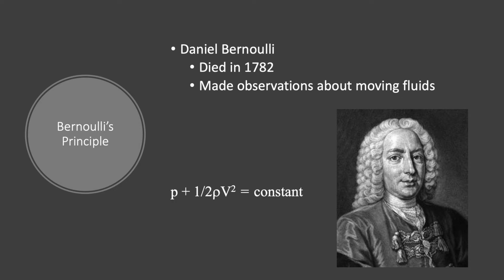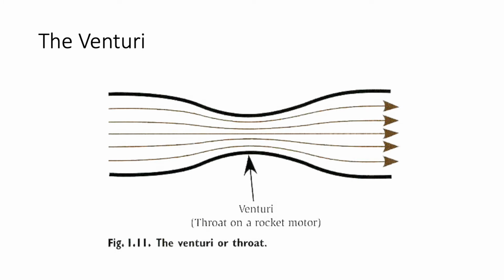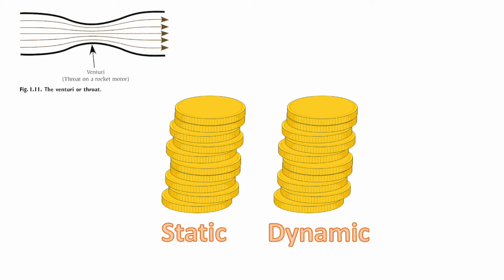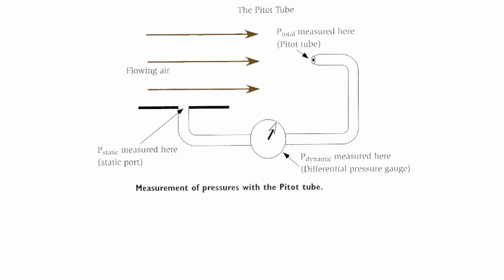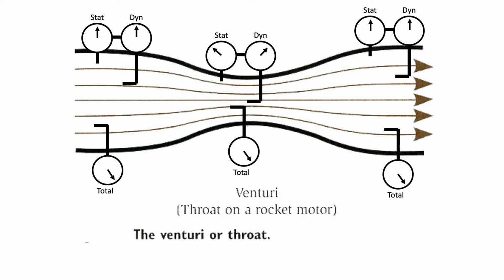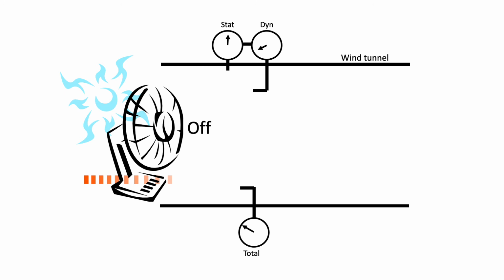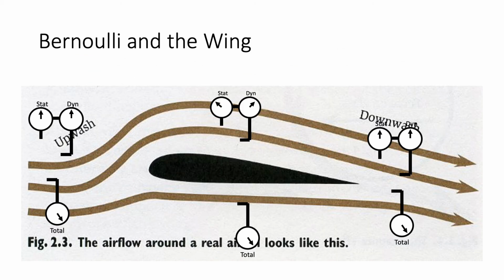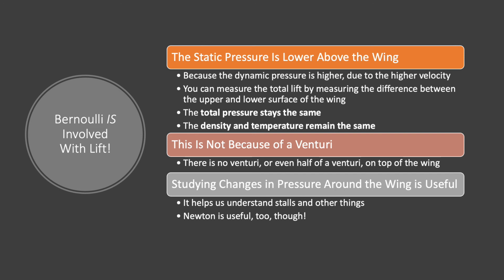AA Bernoulli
Introduction to Bernoulli's Principle for AVS-137 Applied Aerodynamics.

I made this video as part of a class in the Portland Community College's Aviation Science professional pilot program. It's a two-year program that helps people start their pilot careers. If you're interested, you can visit our